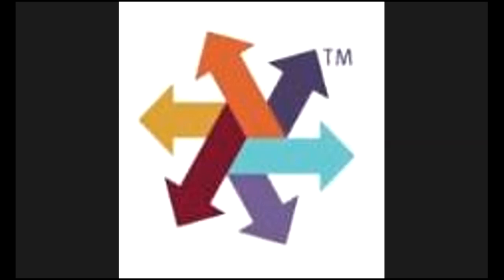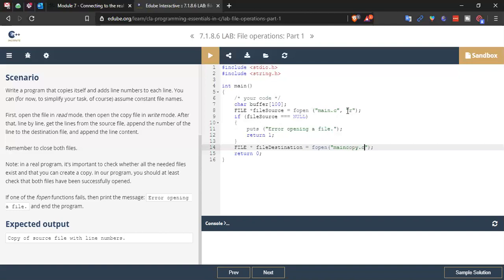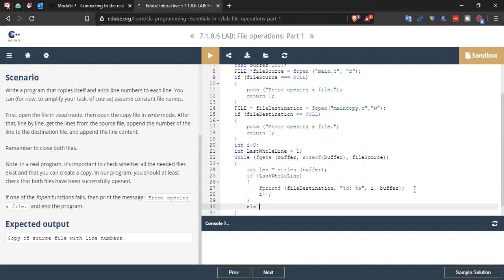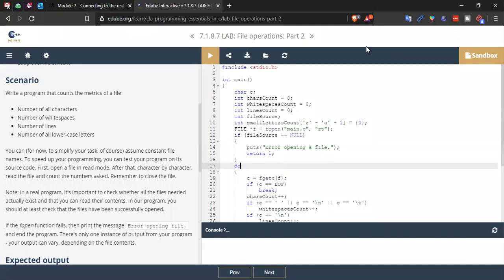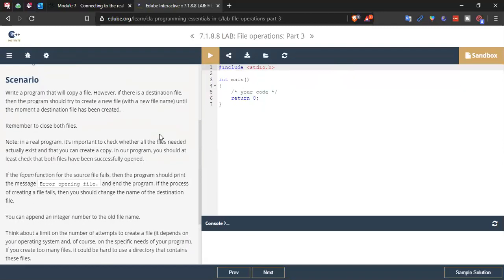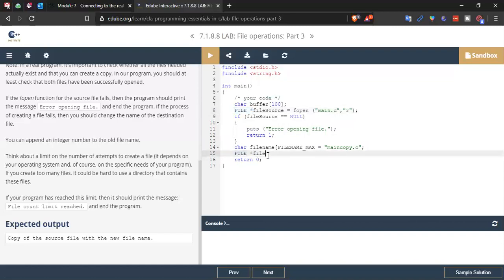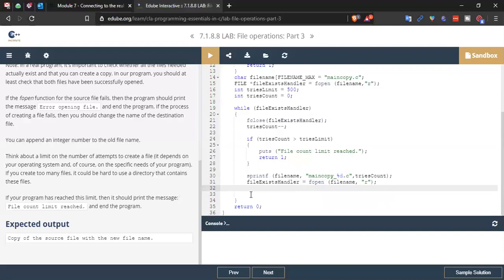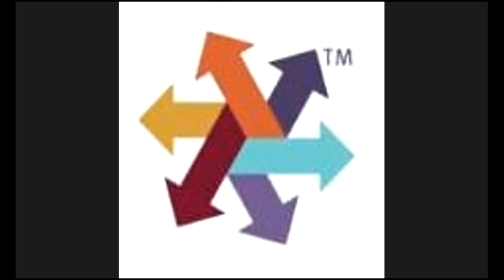File Operations Laboratory | C Programming | CISCO Net Acad